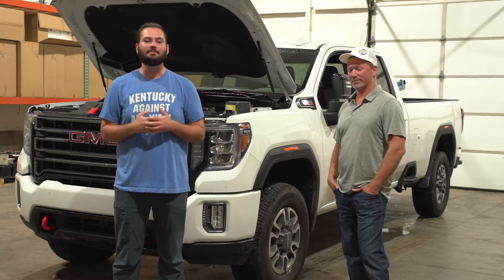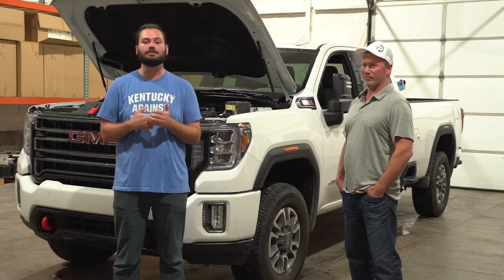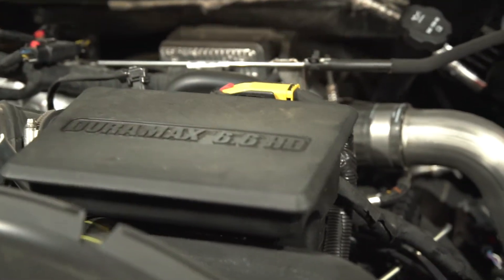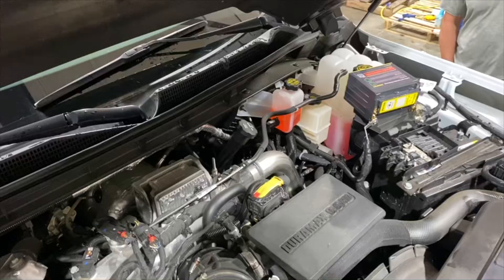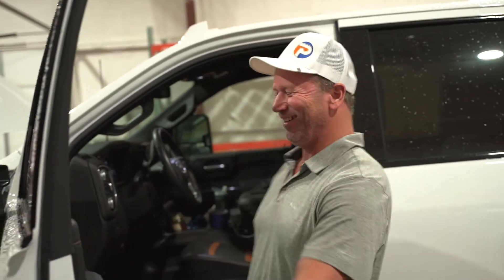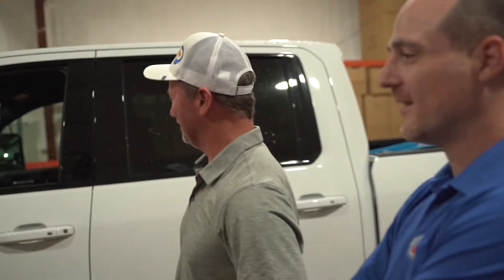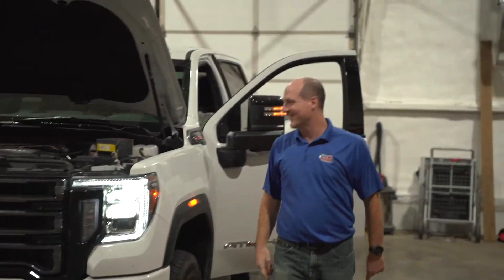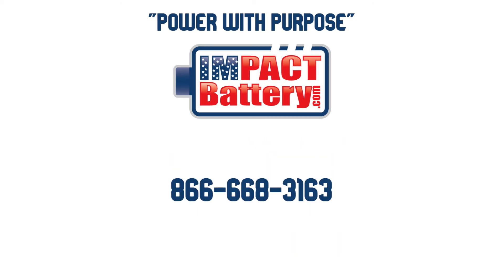What?! Tiny Motorcycle Battery Starts 6.6L Duramax Turbo Diesel Truck!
What can't this little battery start? We're on a quest to find the limits of the new MotoBatt lithium AGM Hybrid powersport battery. Cross off the list a V8 6.6L Turbo Diesel. Where to next?

The 2021 GMC Sierra 6.6L V8 Duramax turbo diesel engine powered by a dual battery system was the latest vehicle to start using the tiny, yet powerful, MotoBatt MHTX16 motorcycle battery. This battery is designed for high compression motorcycles such as a BMW K1600 Bagger or R1200 series.

MotoBatt has been leading the way for over a decade in creating top notch aftermarket powersport batteries. Once again they were the first to design a new style of battery that improves user experience. The Hybrid line has to be the most reliable and highest CCA motorcycle battery ever made! It may be the best Harley Davidson Battery.

Big THANKS to Chris at ProCraft Exteriors for allowing us to experiment with his truck and for sticking around late for us to film despite having a 6 hour drive ahead of him! Go to Procraft Exteriors for all your building needs.

This Hybrid video series has totally become a MotoBatt Battery review. We started with the question, "if MotoBatt Hybrid can start this _________ (fill in the blank), then surely it can start my ________ motorcycle." High compression street bikes, no problem. Big Vtwin bikes, Hybrid has you tamed. It does not matter if you have a Harley, Yamaha, BMW, Kawasaki, Suzuki, Ducati or whatever you are riding. Motobatt Hybrid has the power to turn your engine!

This video series is for education and entertainment purposes only. We DO NOT recommend replacing your OEM sized car battery with a motorcycle battery. Some may choose to install these light weight lithium/AGM batteries in a racing vehicle that is not necessarily going to be used as a OHV. The video series is intended to demonstrate the power of the new Hybrid motorcycle battery. We want to visually show it has enough power to start these large engines and therefore has more than enough power to start your bike!

See this article on BMW Motorcycle Battery Complaints and how Hybrid is the solution:

Use our Motorcycle Battery Finder to get the perfect fitment for your bike:

Production: Wyatt Hale, Spencer Poulter, Chris Smith, Darren Somerville
Director: Wyatt Hale
Voice Over: Wyatt Hale
Editor: Spencer Poulter
Executive Producer: Darren Somerville